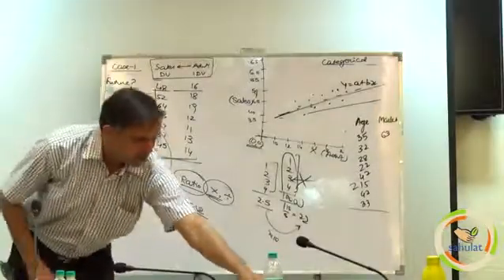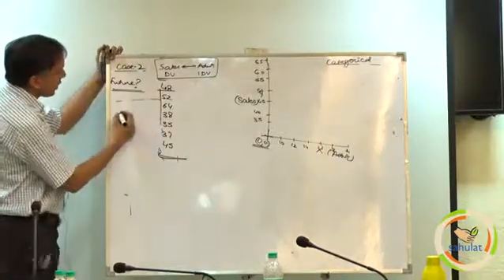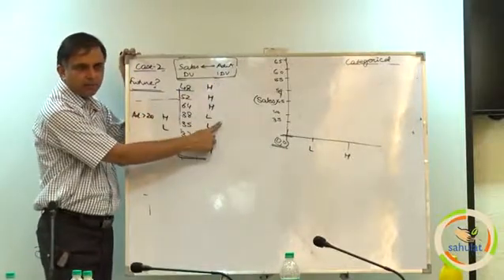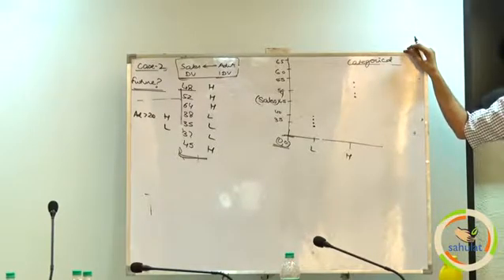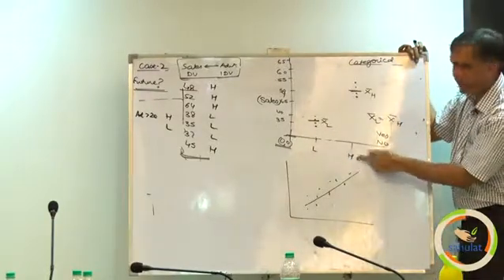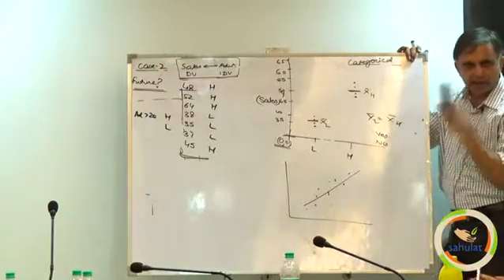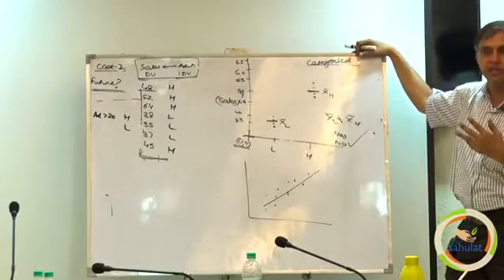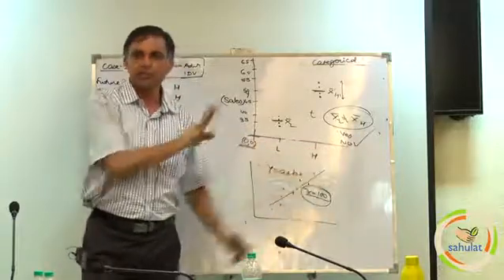Sahulat - Social Sciences Research Workshop - Types Of Hypothesis CASE 2 (30 of 60)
Sahulat - Social Sciences Research Workshop - Types Of Hypothesis CASE 2 (30 of 61)